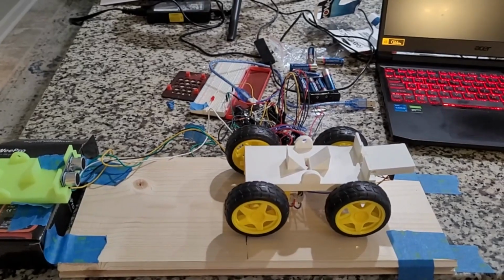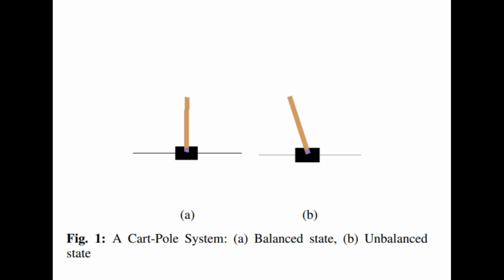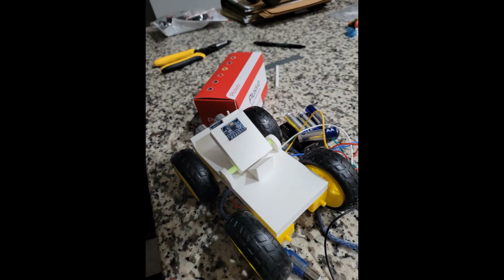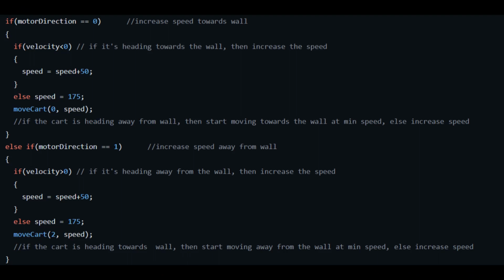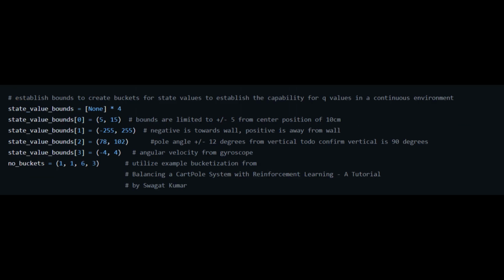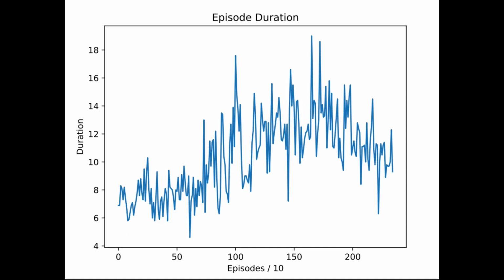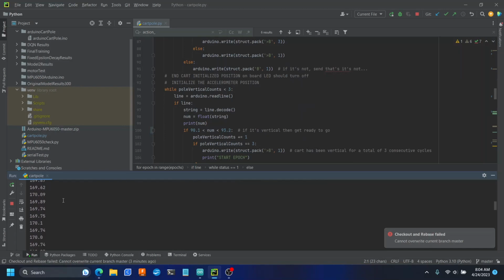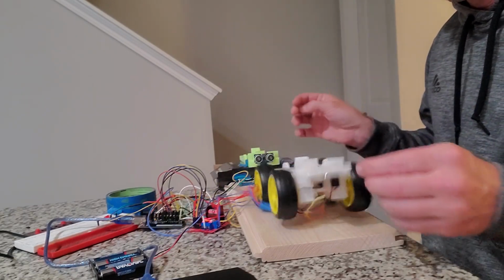Deep Reinforcement Learning Cart-Pole Final Project Presentation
This is my final presentation for my project where I attempted to have this cart balance on its back two wheels trained through a Deep Q Network using Reinforcement Learning. Although the project finished unsuccessfully, I learned a lot and had a lot of fun.  All of my codebase and models I used are at:
github .com/hcknbrgr/Python

Material used:
Arduino Uno R3 microcontroller
2x 3-6V gearbox DC motors with wheels, 2 extra wheels that came with kit
L298N Motor Driver.
HCSR04 Ultrasonic sensor
MPU 6050 Accelerometer / Gyroscope
Anycubic White PLA